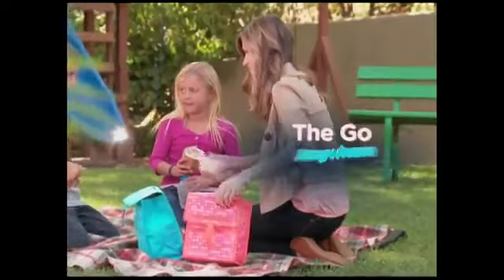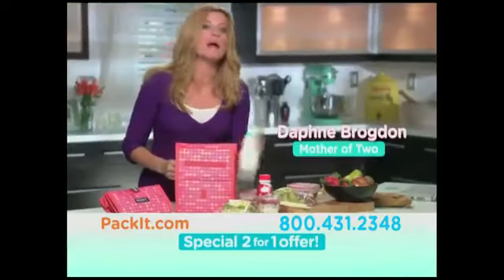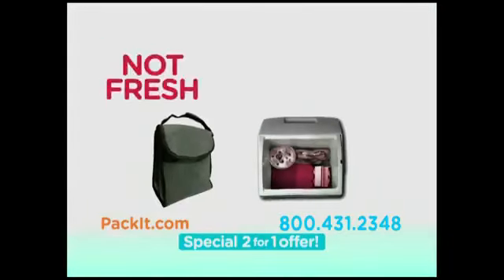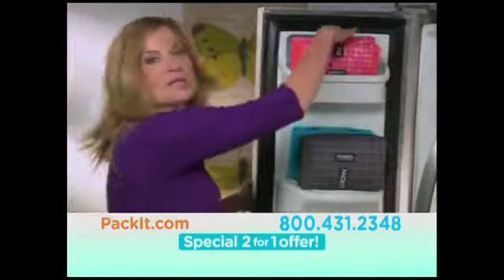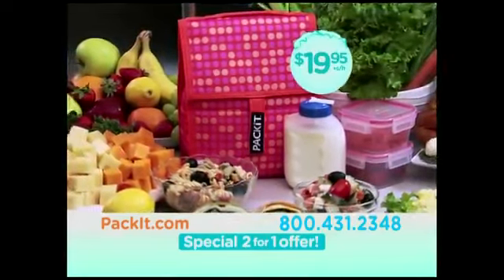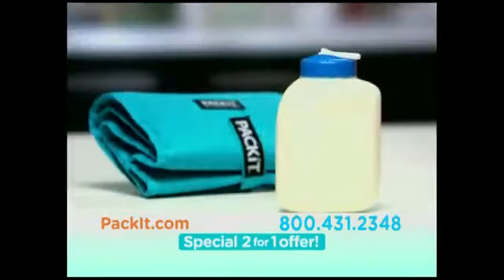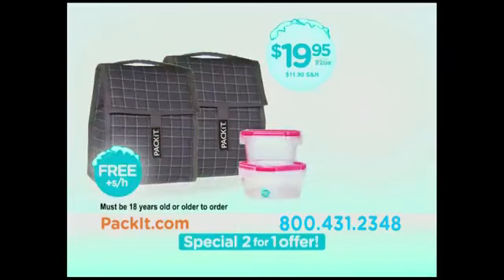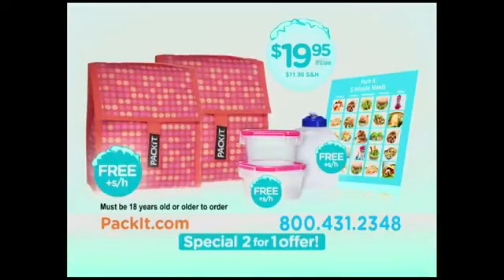PackIt TV Commercial for Lunch Packs